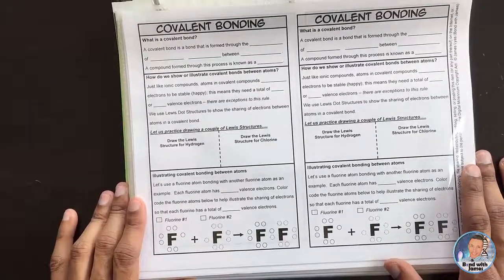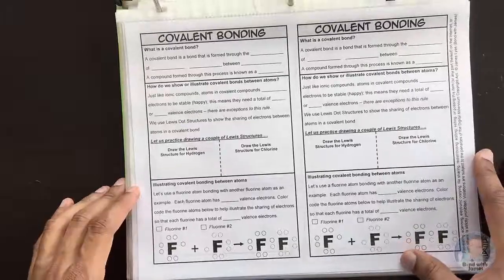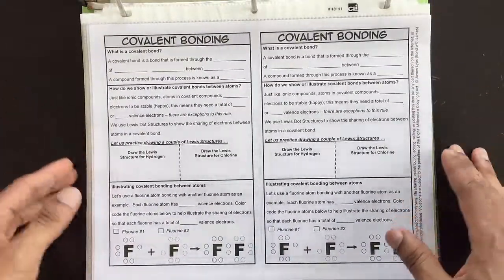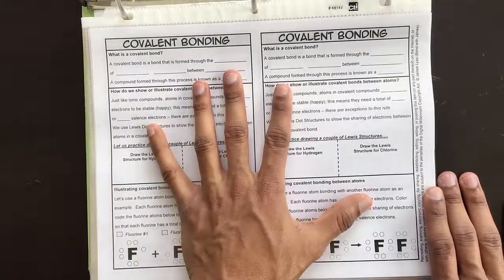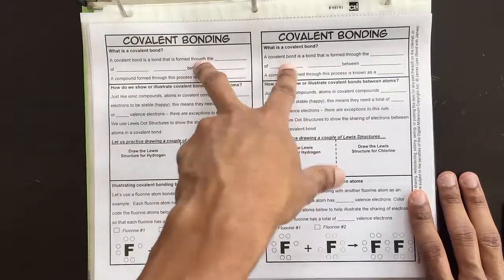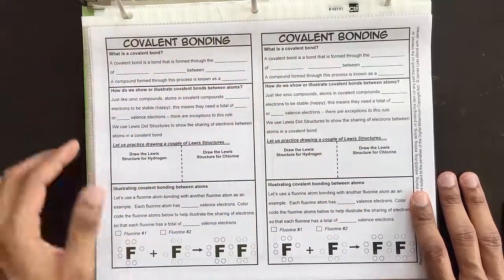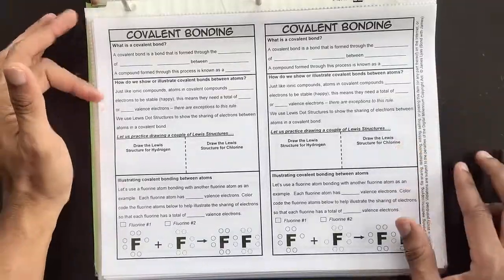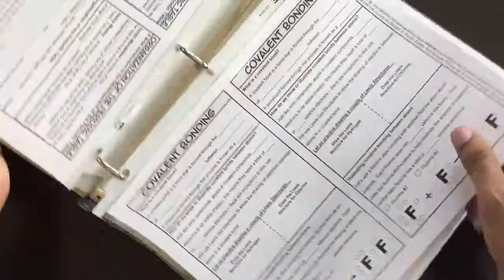Covalent Bonding and Covalent Compounds for Interactive Notebooks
This is part of a chemistry interactive notebook series covering various topics in chemistry. If you already implement interactive notebooks, then check out the Covalent Bonding for Chemistry Interactive Notebooks. The product includes student notes and interactive graphic organizers (IGOs) for ionic bonding (see below for product breakdown).
Bonding Links

• Video: Teaching Covalent and Ionic Compounds - How to Identify Compounds Using the Periodic Table

Covalent Bonding INB product includes:
Page 3 – Terms of Purchase & Copyright
Pages 4-5 – Procedures for class set-up
Page 6 – Customization for resizing IGOs
Pages 7 – Instructions for Note Pages
Pages 8-15 – Student Note Pages (half sheets – 1 page per 2 students)
• Covers the definition of a covalent bond, how to illustrate covalent bonds between atoms, types of bonds (single, double, and triple), naming covalent compounds, and writing formulas of covalent compounds. Checking for understanding and practice problems are included in a Gradual Release format (I do, We do, You do).
Pages 16-19 – Student Notes Pages Key
Pages 20-26
• Flaps (Lewis/Electron Dot Structures – single bond, double bond, triple bond, ammonia and methane molecules)
Pages 27-28 – Covalent Bonding Flap (Octet Rule)
Pages 29-31 – Covalent Bonding 5 Flaps (Naming Covalent Compounds)
Pages 32-34 – Covalent Bonding Cut & Paste 3 Flap (Molecular Representation)
Pages 35-36 – Covalent Bonding Flap (Diatomic Molecules)
**All IGOs come with pictures and instructions for use